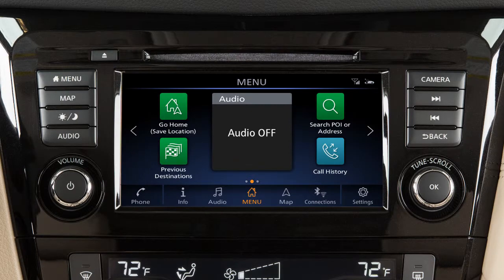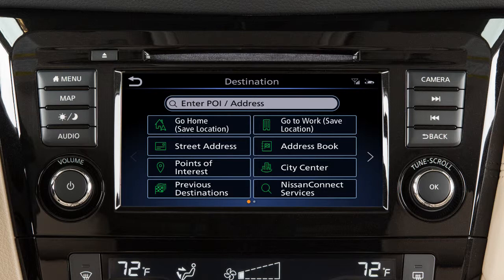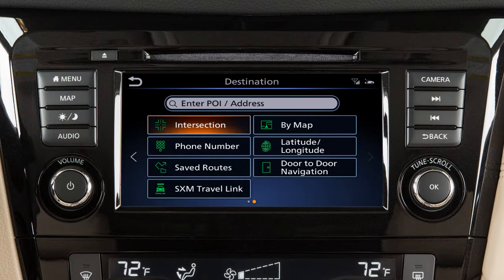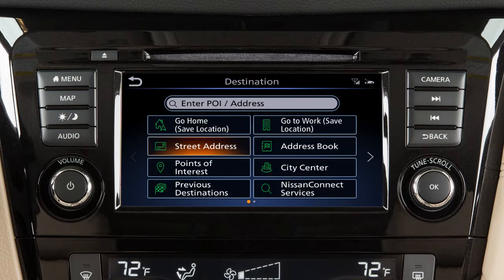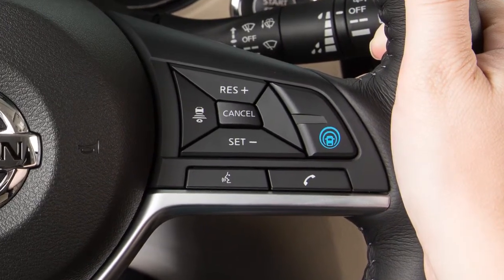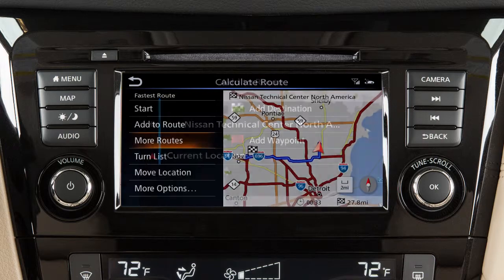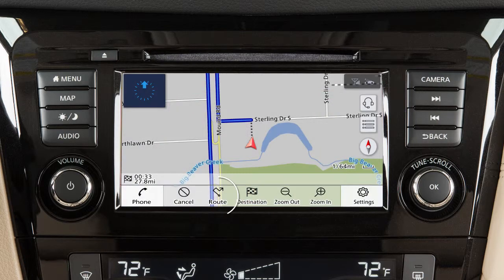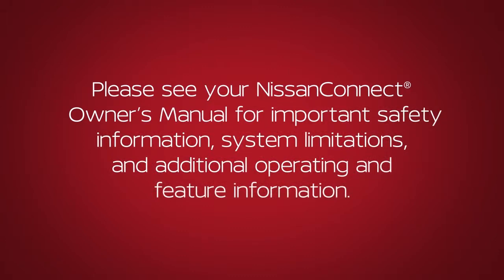2018 Nissan Rogue HEV - Setting a Destination (if so equipped)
If a route is not currently set in the Navigation system, you can set a new destination by touching MAP on the launch bar, then touching DESTINATION.

Touch an item on the screen to set the destination as:
● Your home address, if it has been stored,
● A street address,
● A point of interest such as a gas station or restaurant,
● A previous destination used by the system,
● Your work address, if it has been stored,
● An entry from the address book,
● The center of a chosen city,
● An entry located with NissanConnect® Services, if so equipped,
● An intersection of two streets,
● A location found by phone number,
● A route previously stored in the system,
● SXM TRAVEL LINK, if so equipped,
● Points of interest from the current map location,
● Or, set latitude and longitude coordinates for a location.

Some destination options require you to enter additional search criteria. For example, touch the STATE/PROVINCE or CITY key to enter information using a keypad on the screen. Once you have entered a portion of the state or city name, you can touch LIST and then touch the name on the screen.

You can also set a destination using the Voice Recognition system. For example, press the TALK button on the steering wheel and then say, “Points of Interest” followed by the name of a specific point of interest.

After a destination has been selected, and depending on search method and conditions, you can:
● Add a waypoint on the way to the destination.
● Calculate the route with the shortest duration, an energy-saving route, or the shortest route by distance,
● Or view the turn list.

Touch START to begin route guidance.

To move a destination after it has been set:
● Touch MAP on the launch bar,
● Touch ROUTE on the launch bar, then
● Touch EDIT/ADD TO ROUTE, and
● Select a method for choosing a destination; for example: MAP.
● Touch the screen to move the cross pointer to the new destination,
● Touch OK, then ADD TO ROUTE to complete the change of destination.